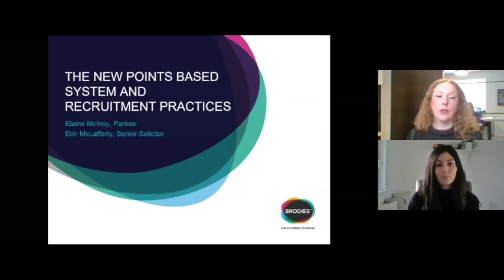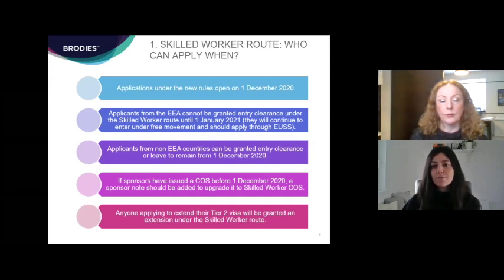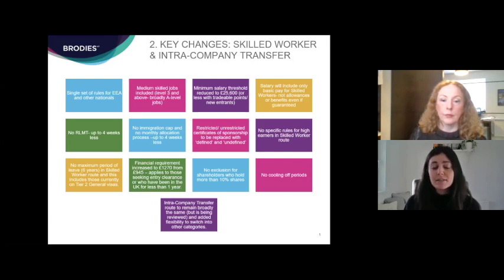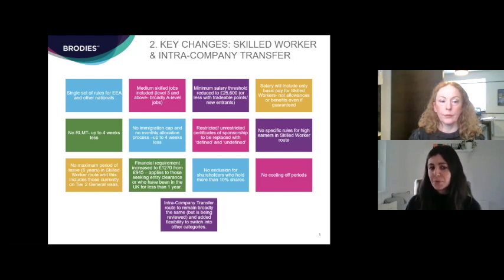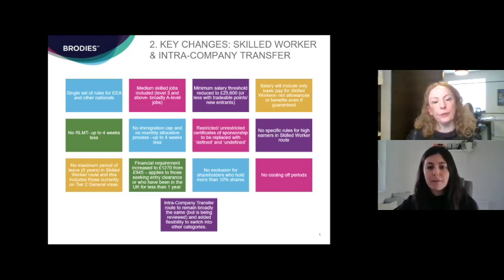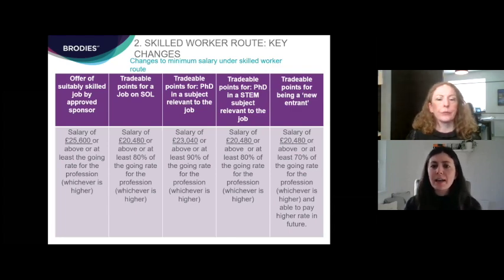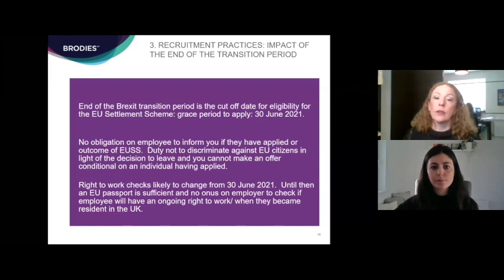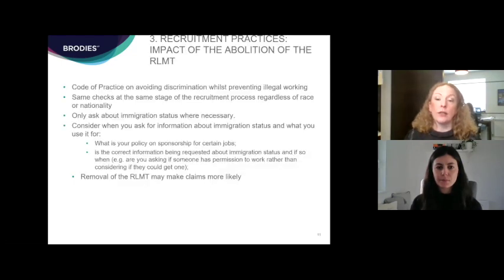The new points based system and recruitment practices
Applications under the new points based system will open on 1 December 2020.

This webinar provides further information on:
• The change over to the new rules: what dates apply to applications for EEA nationals and others to enter the UK.
• The increase to the financial/ maintenance requirement
• Changes to the cooling off rules
• How the removal of the resident labour market test will change recruitment practices
• Internships and the new rules